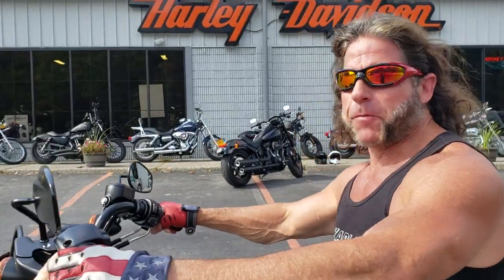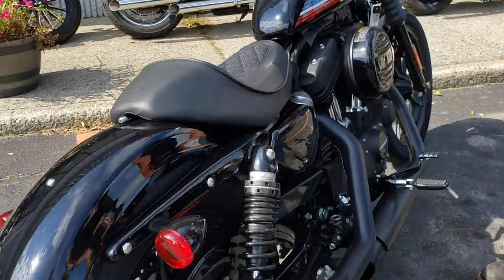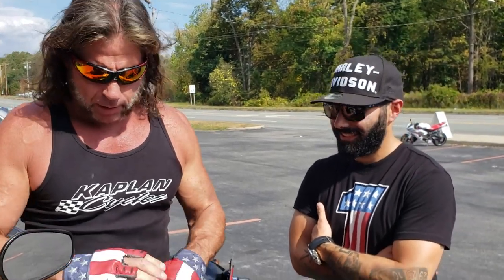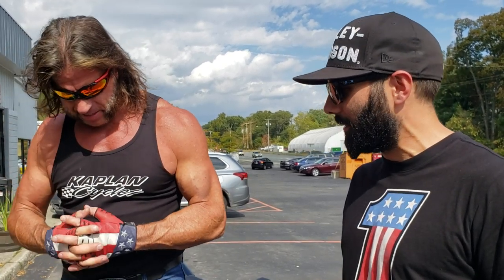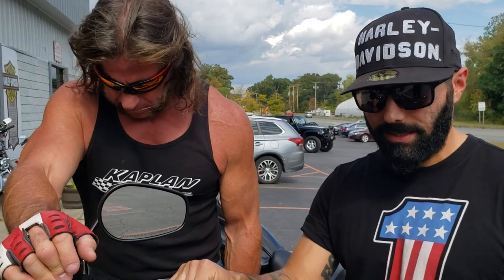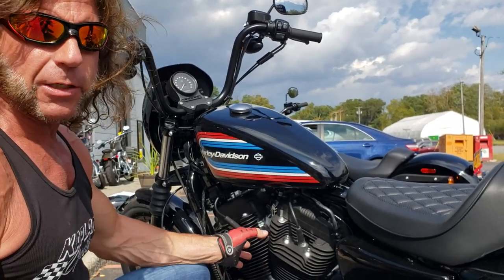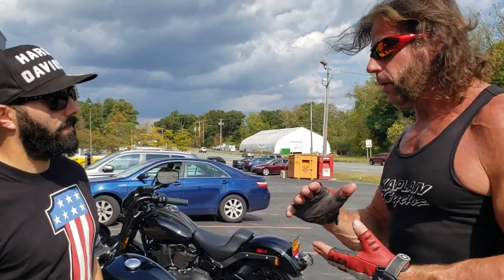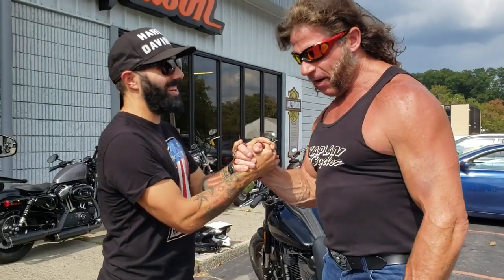2020 Harley Davidson Sportster IRON 1200